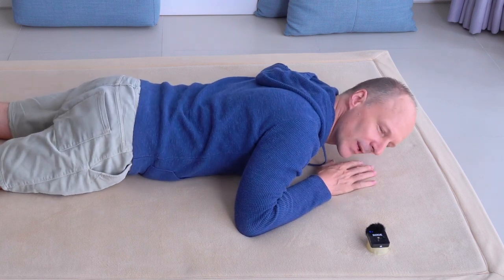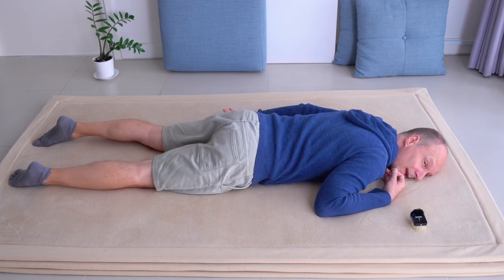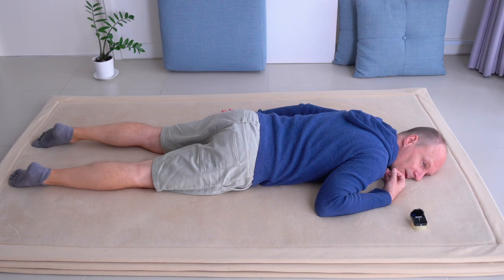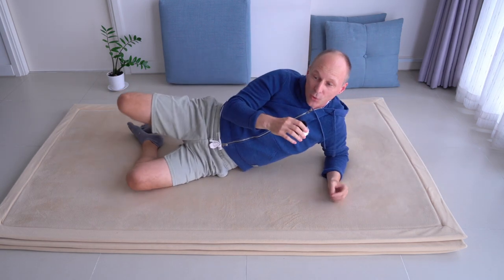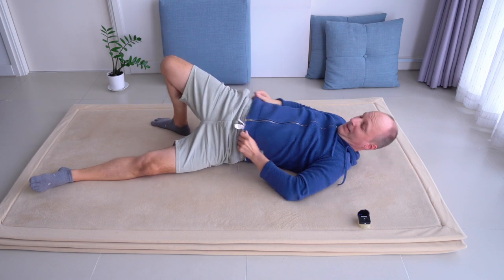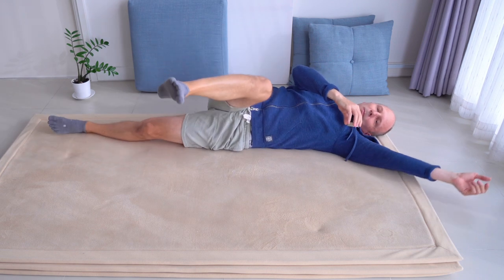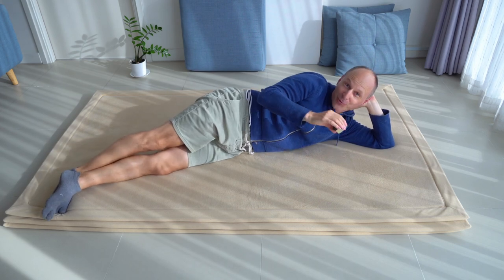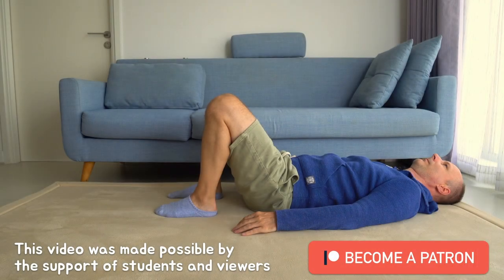Your hip joints and your healthy posture HIPS2 EP4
We start with a fairly simple movement of the hip joints which then becomes the highly complex pattern we need for healthy upright standing and walking.

Hip joints Series 2 Episode 4

0:00 Intro
1:00 Press knees against the floor
12:02 Roll over pubic bone
13:56 Chest mobility
17:08 Counter-balance extension
20:01 Same-side extension
23:36 Advanced differentiations
31:42 Back to Standing

Alfons